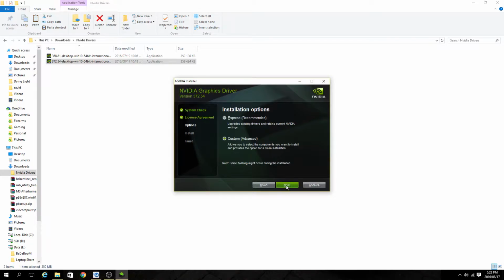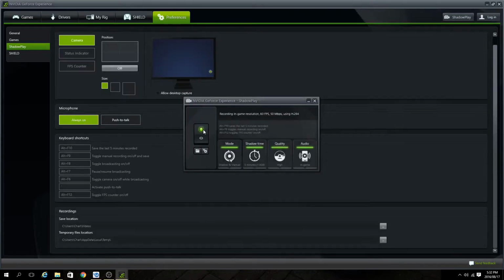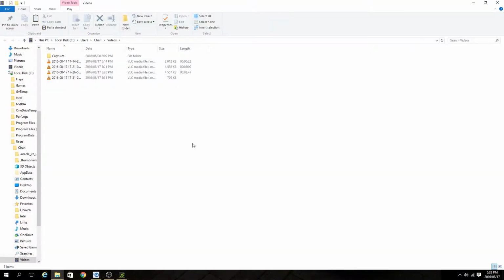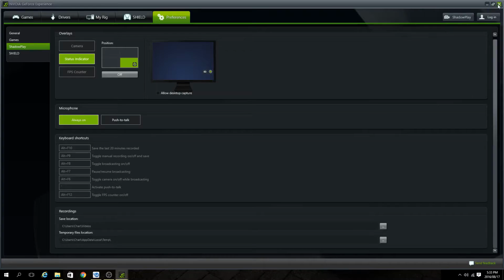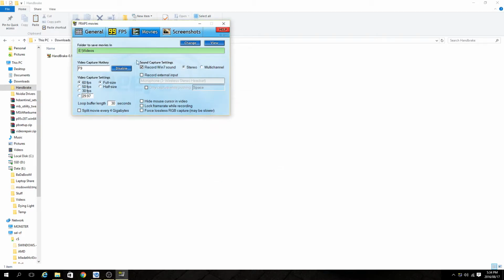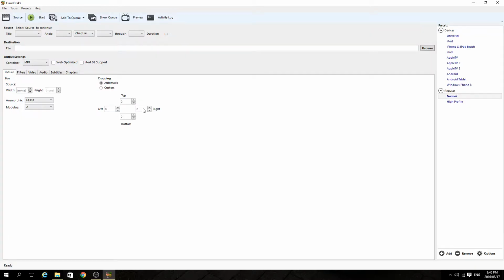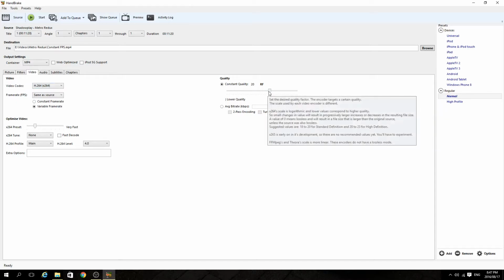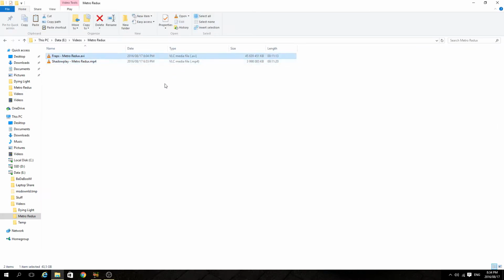How To Make Gaming Videos For Youtube: Part 1 - Shadowplay or Fraps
BaDaBooM Presents How to Make Gaming Videos For YouTube: Part 1 - Shadowplay or Fraps

Hi guys BaDaBooM here. Today I am going to show you how to make gaming videos for YouTube, part one - Shadowplay or Fraps. It is not by any means the easiest or fastest way but this is how I make my videos.

First off you need to decide what you want to use for capturing your gameplay, if you are on console you will need something like the Elgato Game Capture HD. High definition quality is
something that cannot be skimped on as competition is tough out there, the only way you will get somewhere is by uploading the best content that you can. If you need more information on
the game capture devices and procedures for console there are plenty of YouTube videos out there for that. Part one is more focused on PC footage capture, but once you have the captured footage you can go to part 2
where I will show how to edit and compose the project.

Check back next week for part 2 which will discuss 2 video editing software’s, the one is Hitfilm 3 Express which is free and the other one is Sony Vegas.